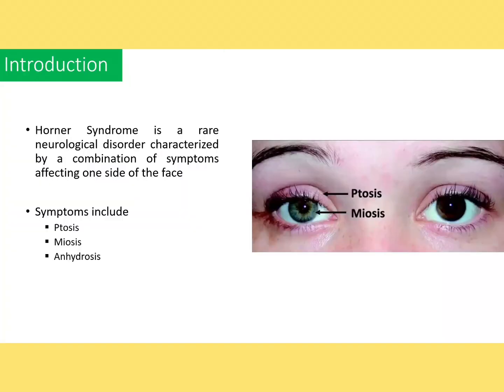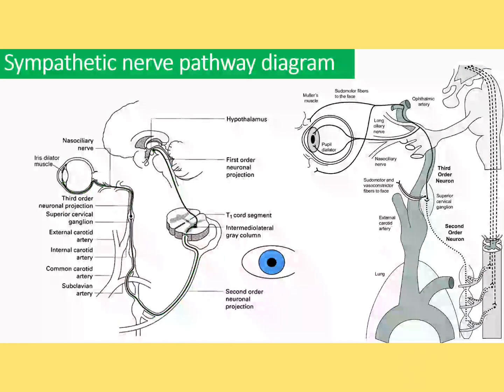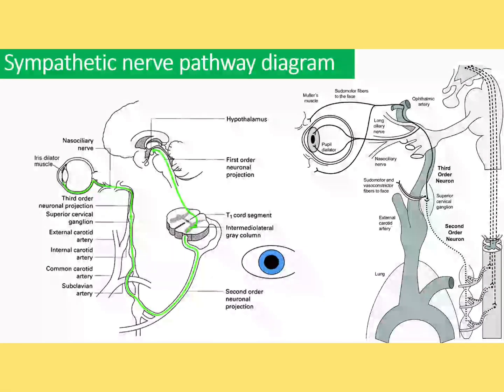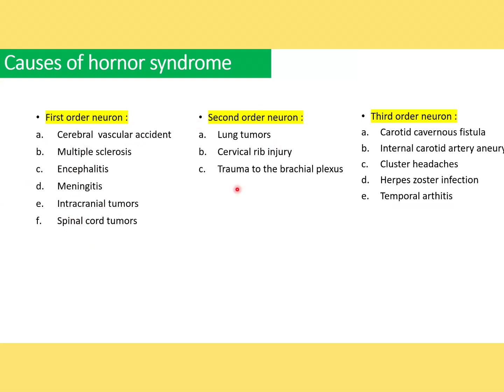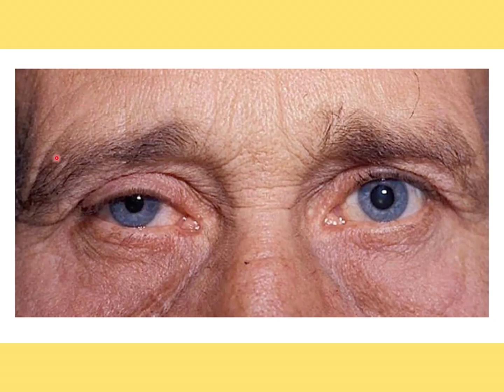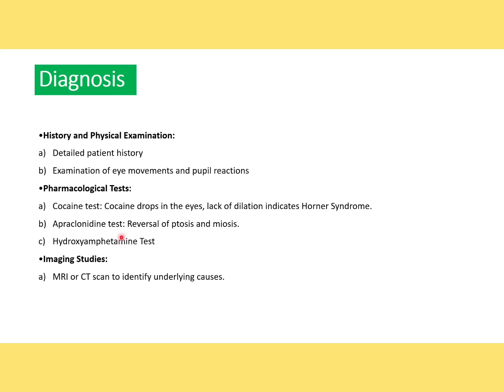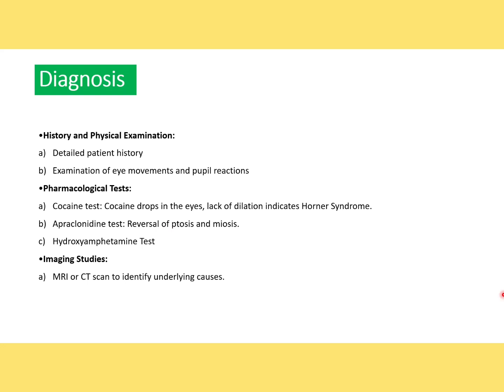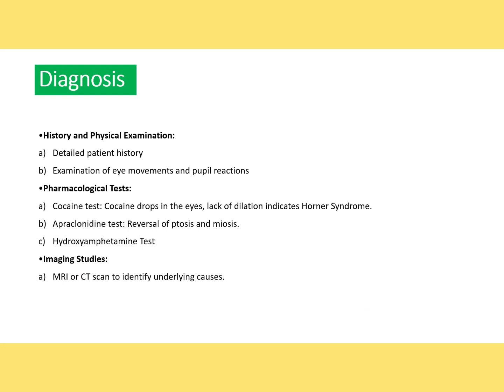Pupil abnormality series Lecture 1 :- hornor syndrome explained